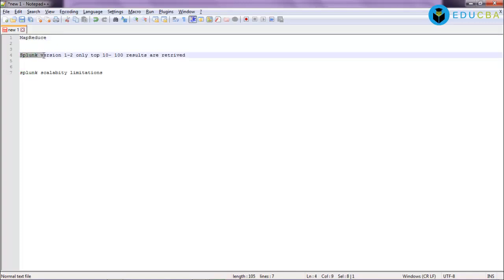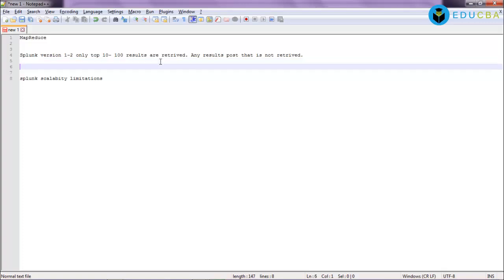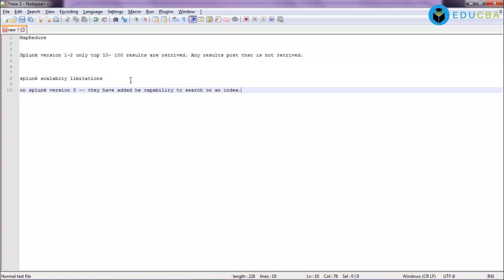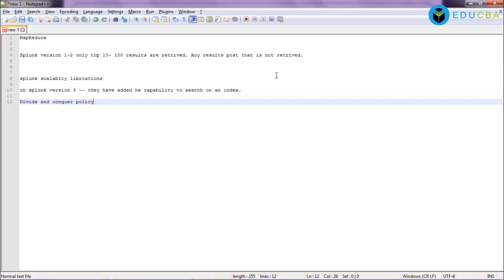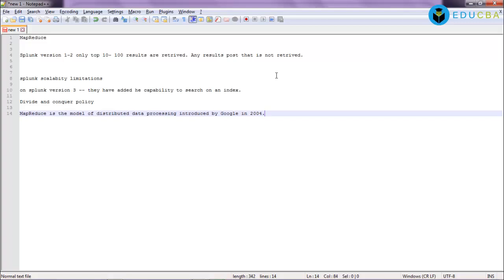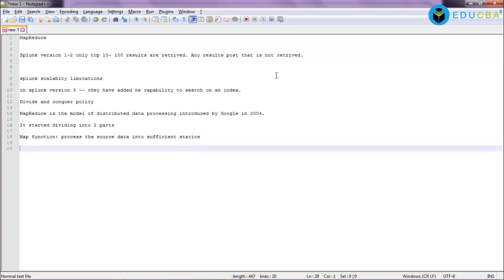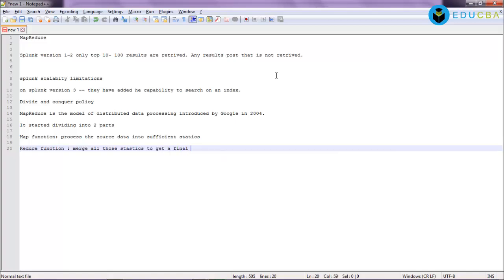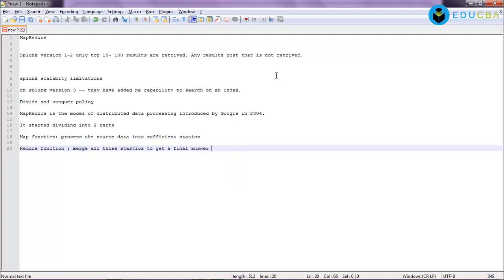Splunk MapReduce Course- Part 1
Hello viewers, welcome back to Splunk online tutorials! Today we're diving into the core principle behind Splunk's powerful data capabilities: MapReduce. 🌐 This reel explains how MapReduce enables efficient data searching and processing, a fundamental aspect of Splunk for beginners. We'll explore its role in handling big data and facilitating batch processing, giving you a clearer picture of Splunk's architecture.

🚀 Mastering these concepts will help you understand distributed systems better and leverage Splunk effectively.